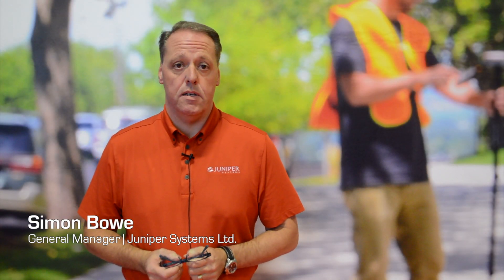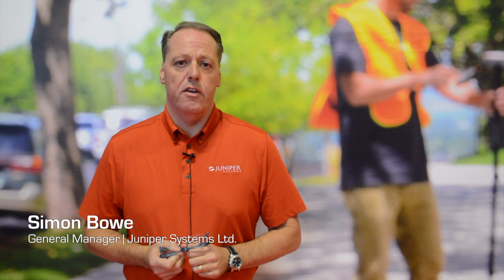Juniper debuts tablet, GNSS receiver at Intergeo 2017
At Intergeo 2017, Juniper System Ltd.’s Simon Bowe gives GPS World a rundown on two of the company’s latest products: the Mesa 2 tablet and Geode real-time sub-meter GNSS receiver. Learn about the features of the two products.